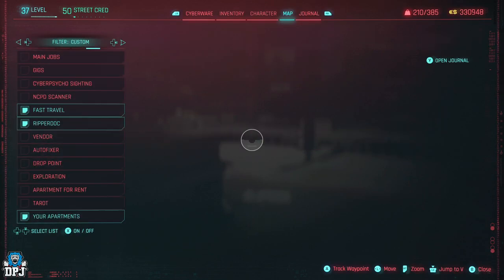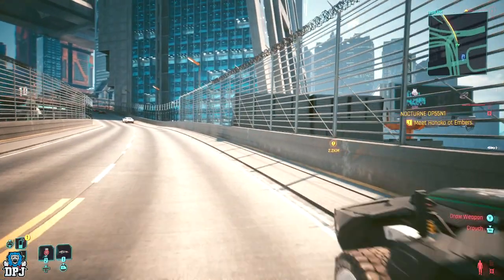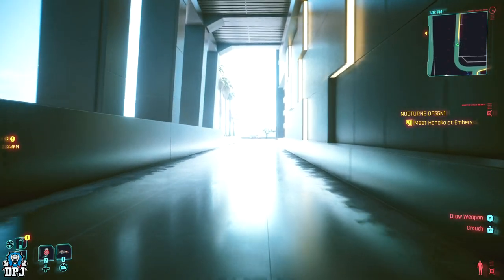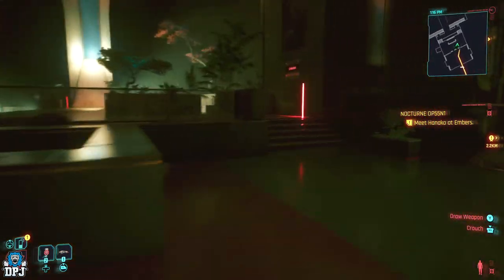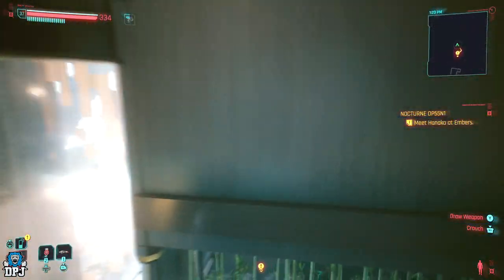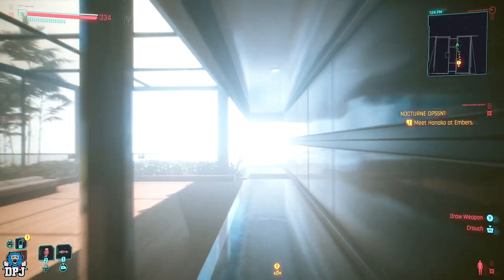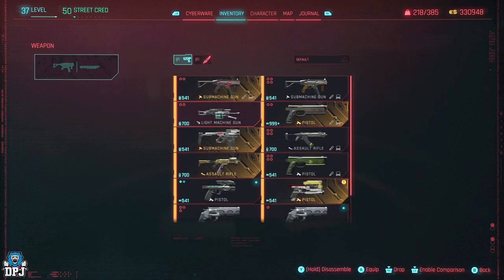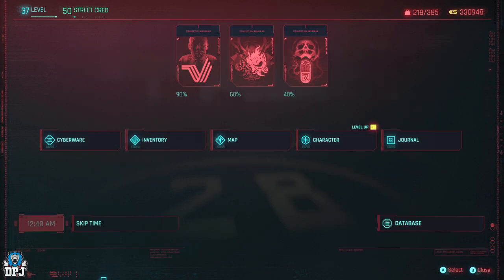Cyberpunk 2077: DO THIS IS YOU MISSED THESE 3 ICONICS - How To Get Back Into Konpeki Plaza for Nehan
Use this Cyberpunk 2077 video guide to get back into the Konpeki Plaza to get the iconics you missed. There are 3 here in total, the new Nehan Knife, The Satori Katana & The Kongou Pistol. This guide will show you how to go back & get these iconic weapons if you didnt get them during the Heist mission.

Credit to  @CraneGames2077

Cyberpunk get back into Arasaka Tower 2.0 Timestamps:
00:00 - Video Intro
00:35 - Warning (Why this Nehan Might Not Be Here)
00:50 - Credit To Crane Games
01:05 - How To Get Back Into Konpeki Plaza
06:43 - Nehan, Satori & Kongou Iconic Locations
09:09 - How To Get Back Out Konpeki Plaza